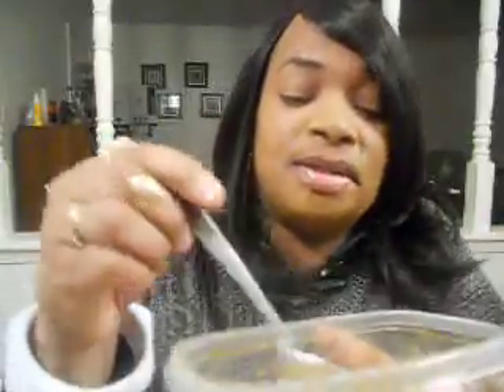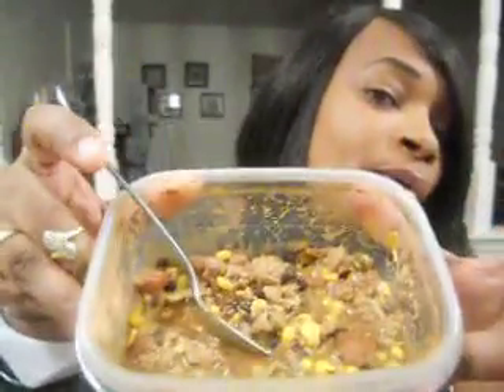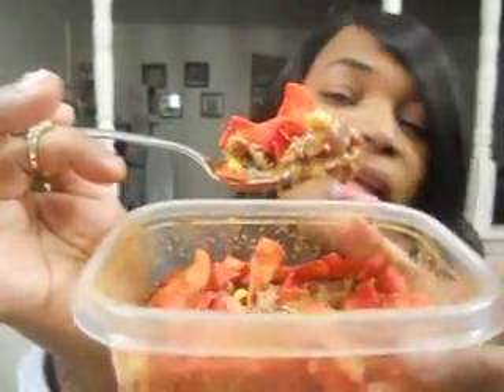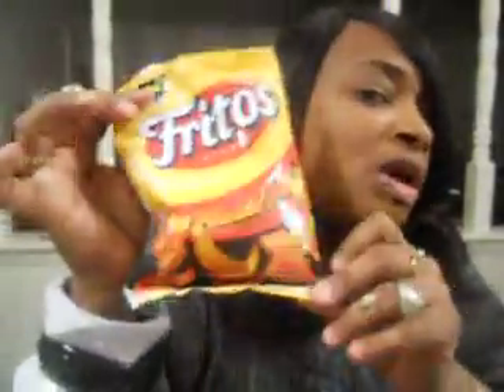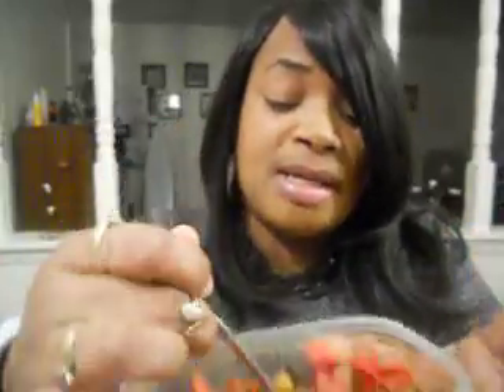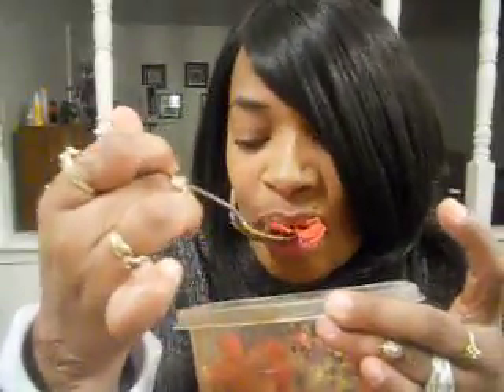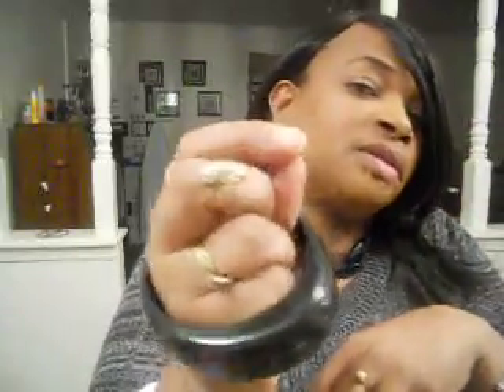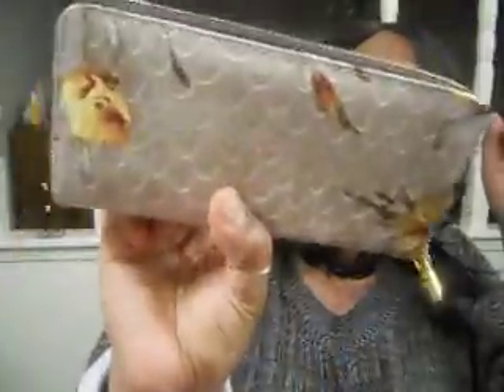HAUL & IM JUST ACTIN CRAZZZY !!!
FTC : STOP LIEIN U DIDNT BY THIS SHIT HELL I DID AWWW HAHAHAHAHA LOL !